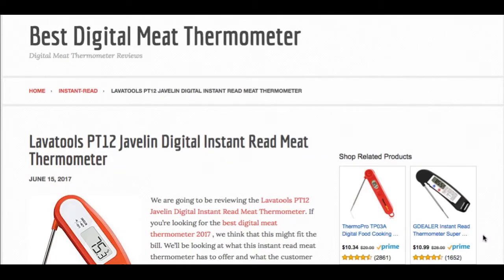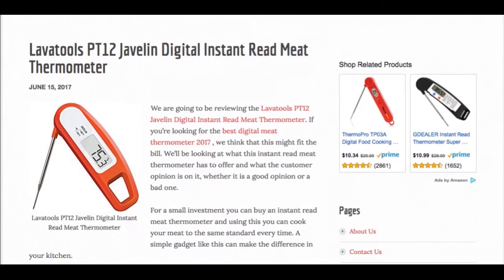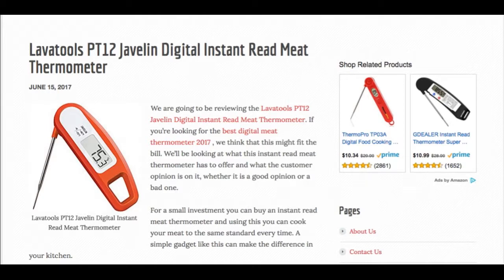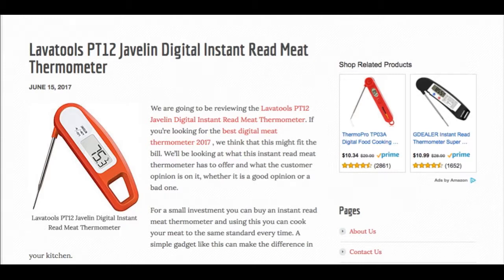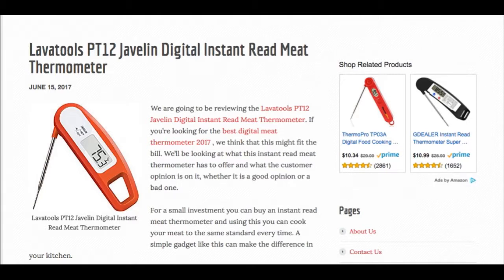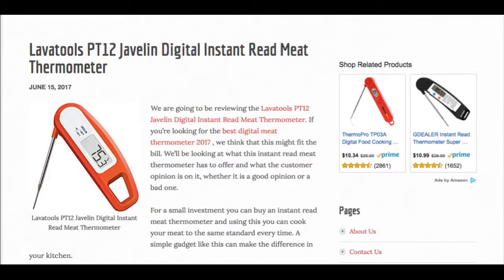Lavatools PT12 Javelin Digital Instant Read Meat Thermometer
- Read our full review of the Lavatools PT12 Javelin Digital Instant Read Meat Thermometer